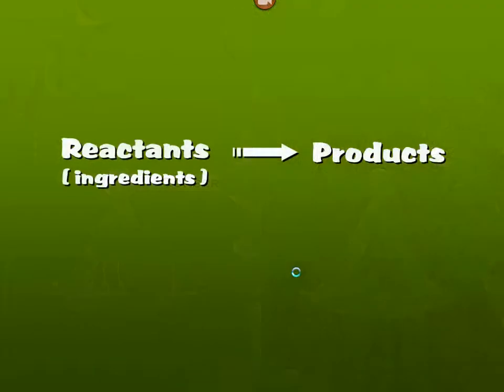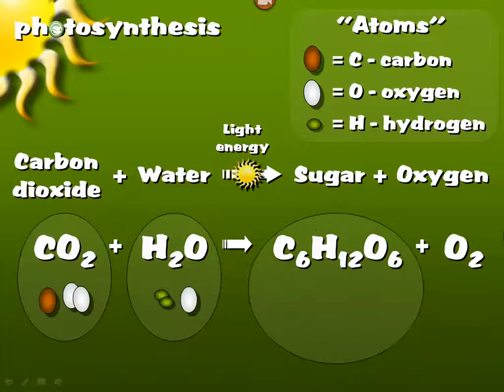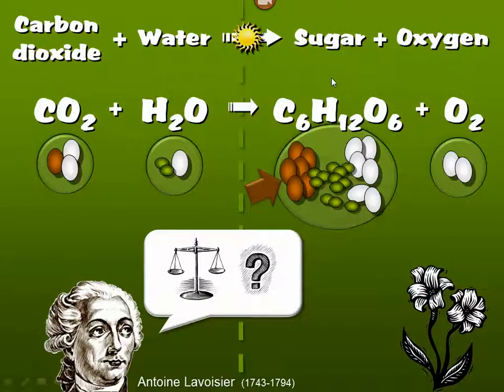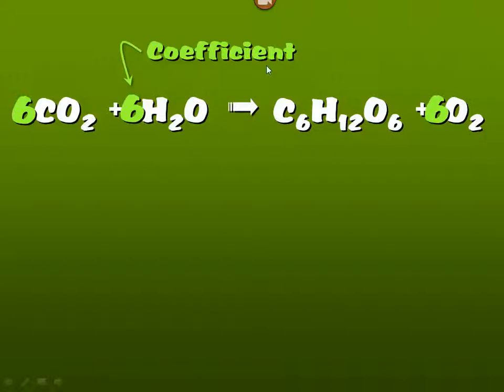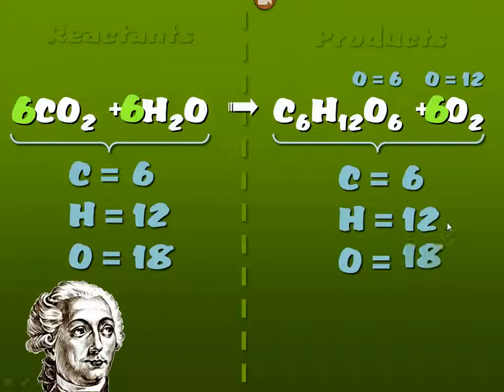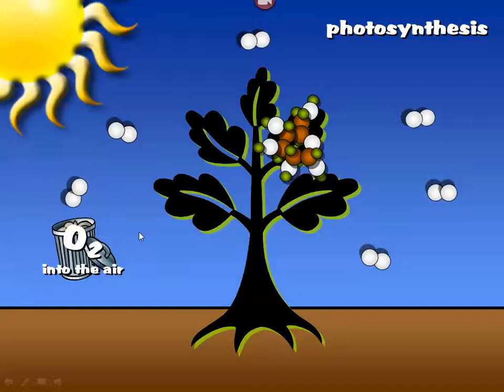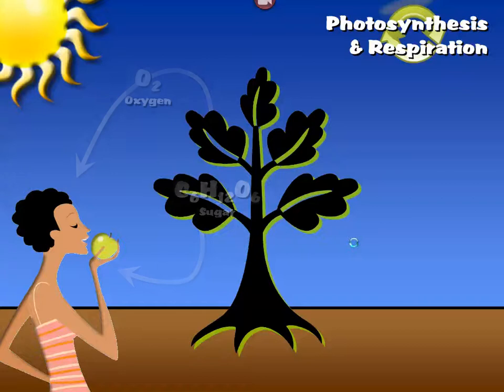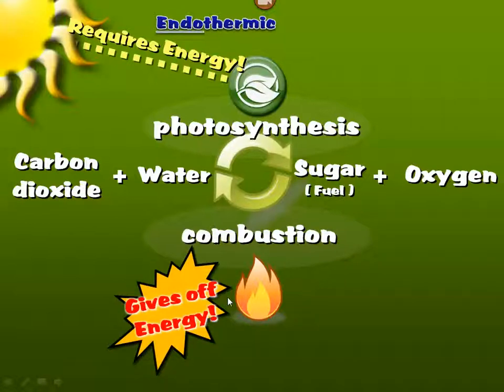Chem Reactions - Photosynthesis & Respiration